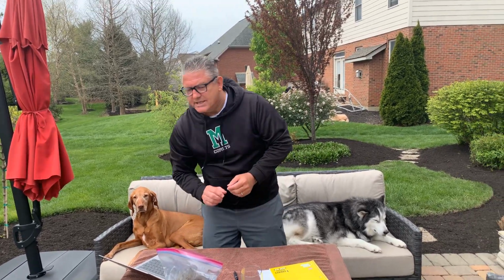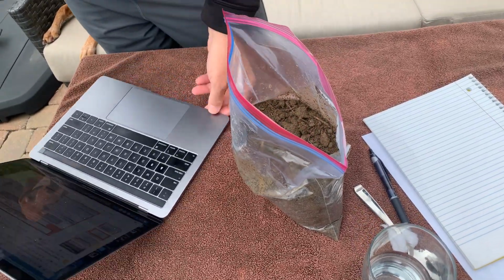Soil Properties Test